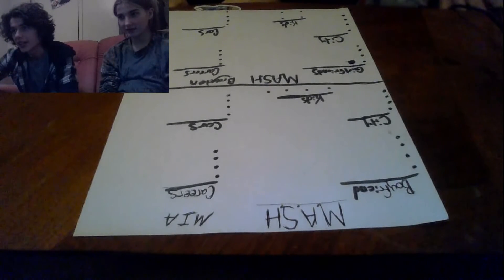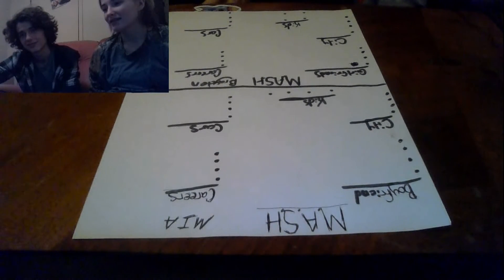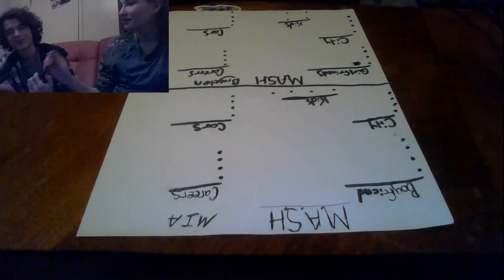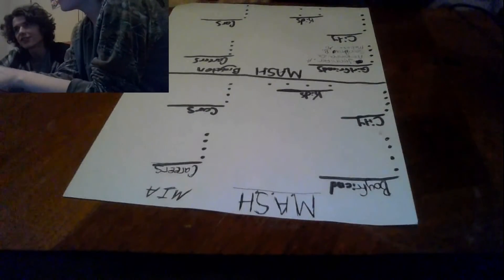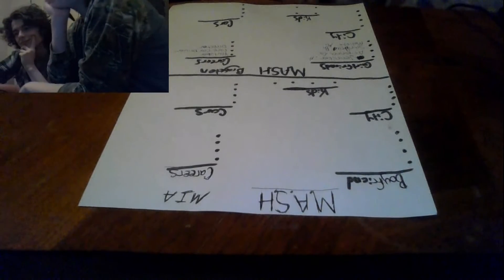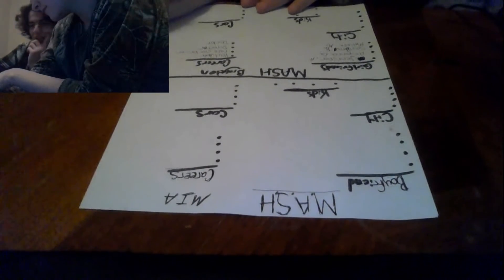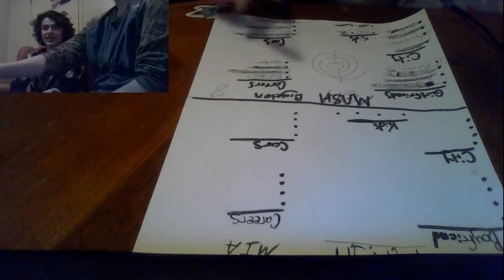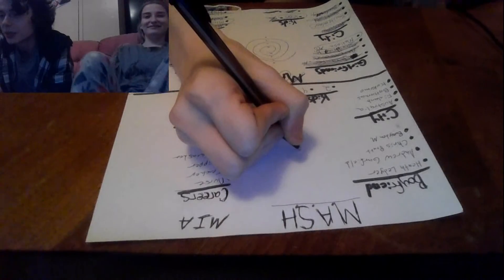M.A.S.H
In This Video, Your Hosts Mia And Brayden Learn Their Future From This Game Called M.A.S.H!!! Learn Where We Will Live, Who We Will Be With, Our Job And More. Its Absolutely HILARIOUS!!!